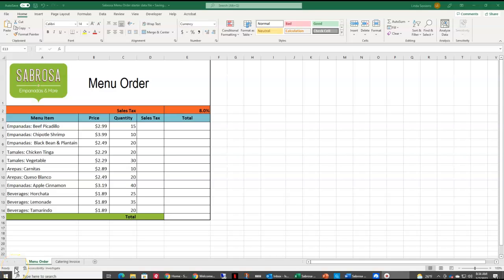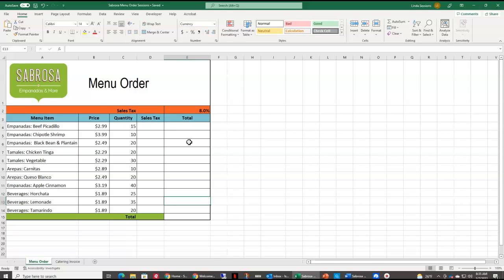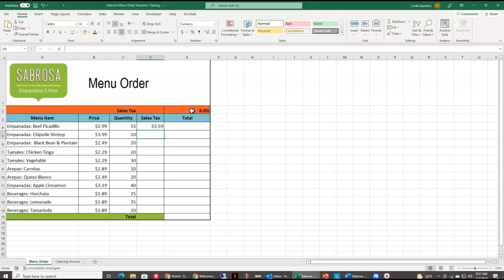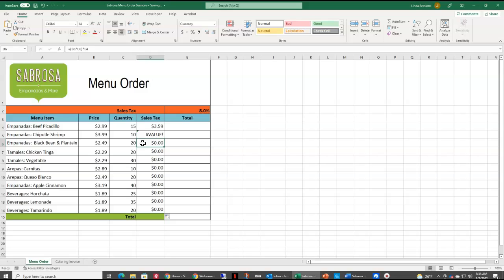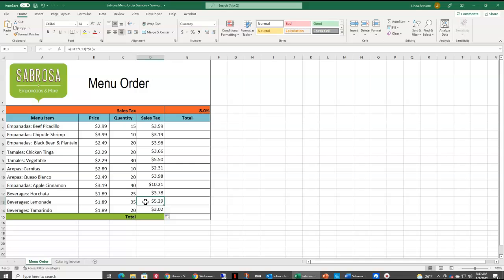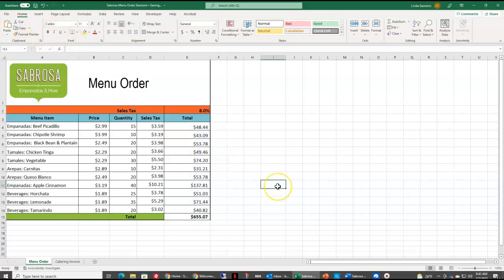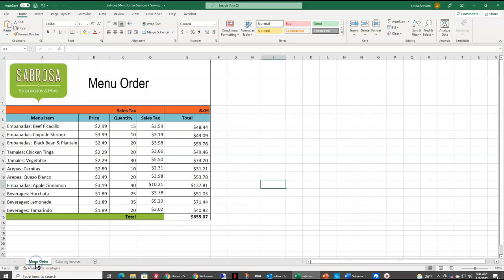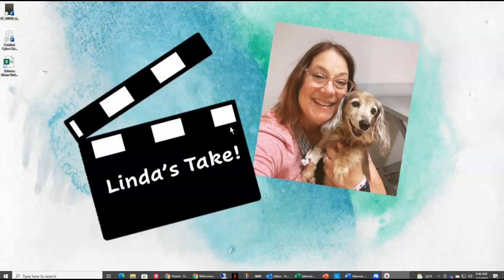Excel: Sabrosa Menu; Using Absolute Cell References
Follow along as @4doxs1lab completes the Sabrosa Menu Assignment.  Learn how to create formulas, use absolute and relative cell references, and link a cell between worksheets.